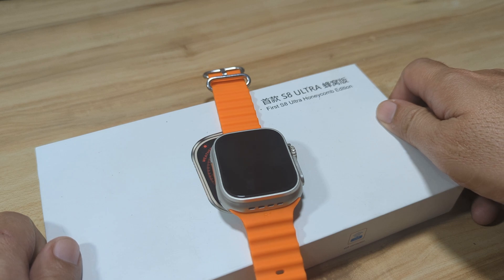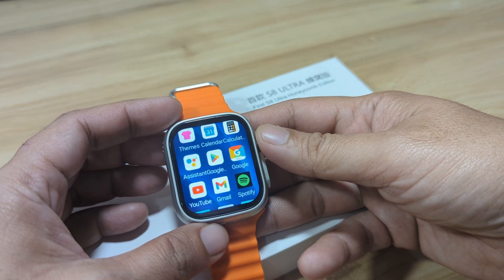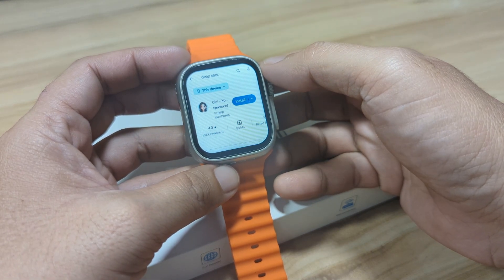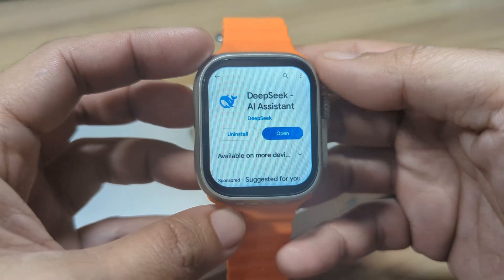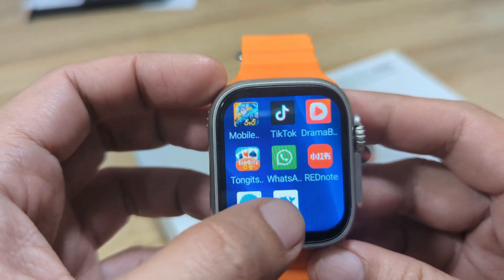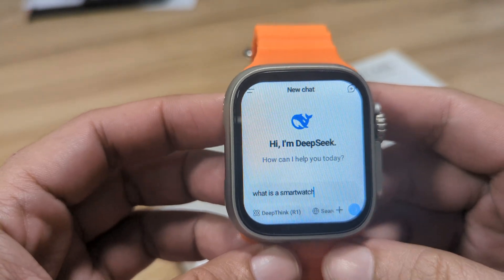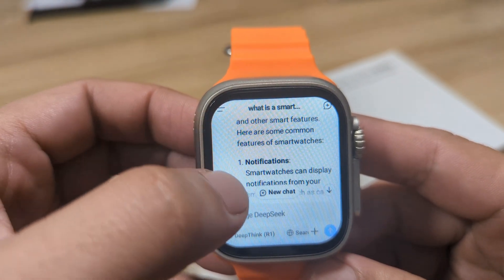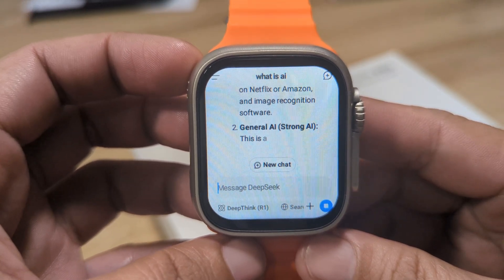Downloading Using DeepSeek AI App on Smartwatch - Will it Work? Check the Demo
Here is a demo of downloading, and installing DeepSeek on the smartwatch. We tried to run the app on our Android smartwatch and so far the DeepSeek app works, providing information with the question we asked.